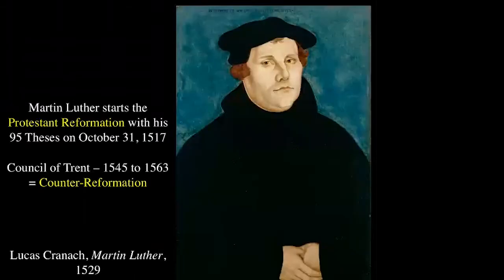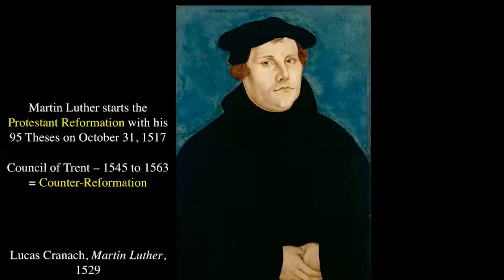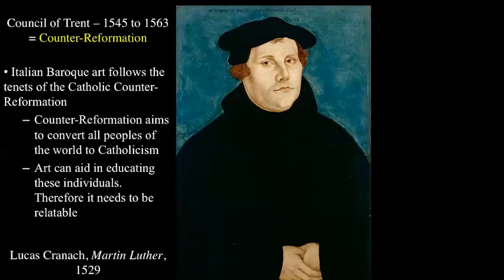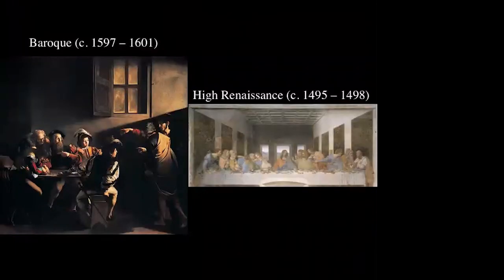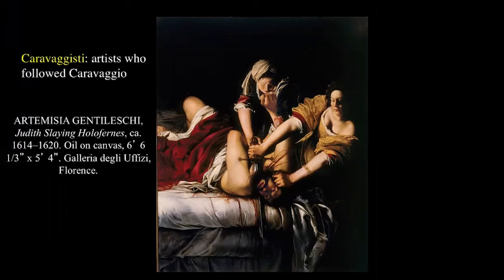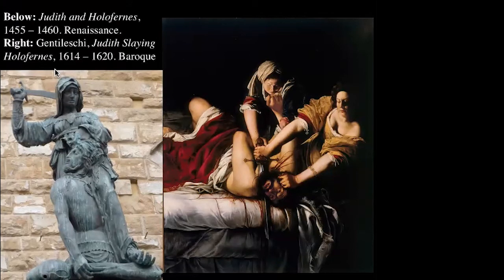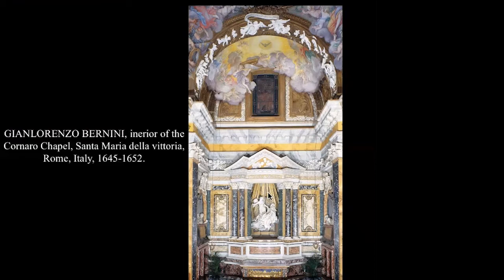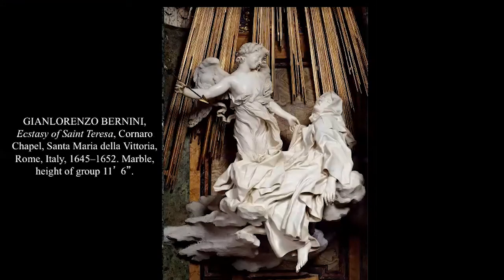Art Appreciation: Italian Baroque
A stylistic period in Italian history and art that spanned from the late 16th century to the early 18th century. Presented by Dr. Jeanette Nicewinter.